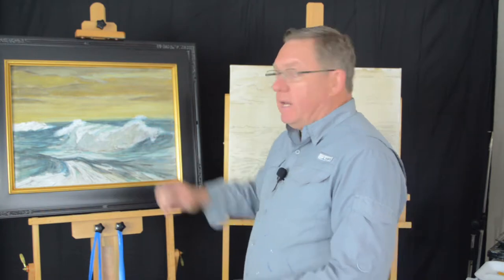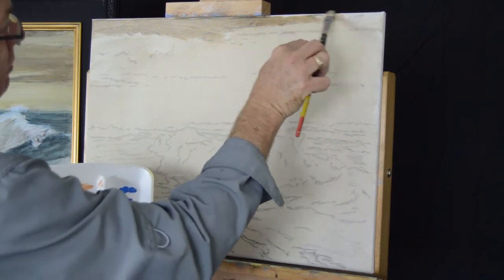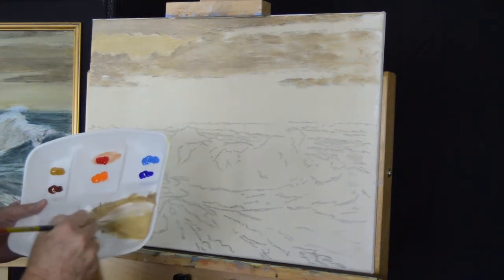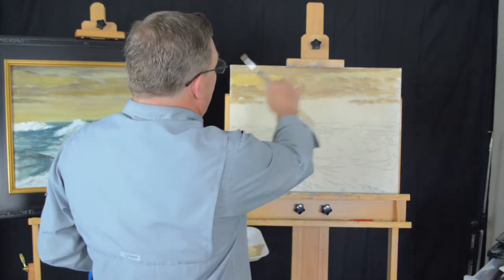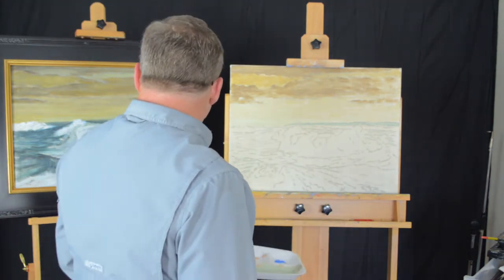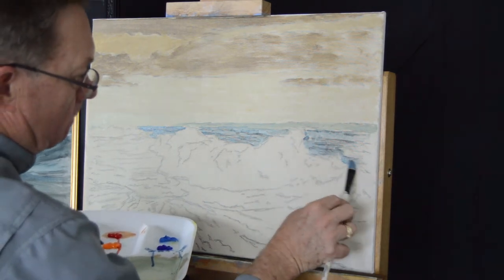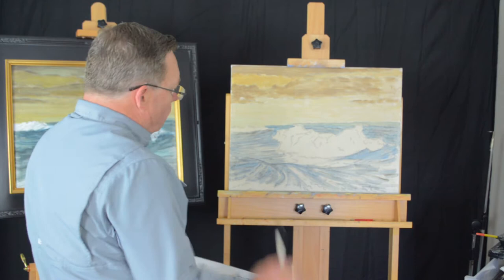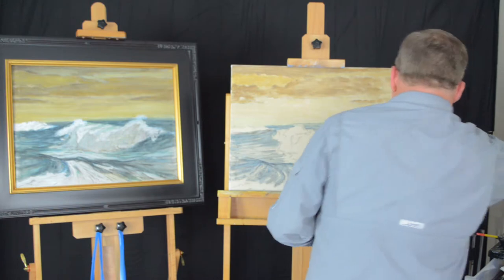Painting Lesson #4 (Part 1): Low Key- Underpainting: John Sumner's Learn To Paint Better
John Sumner teaches the technique for painting a picture that has low light conditions, otherwise known as "low key".  Low Key is one of the 12 rules followed by master painters. for the supplies you will need to start your journey to Learn To Paint Better with artist John Sumner. Or click on the following links
The link for purchasing the base print is
For purchasing Holbein Heavy Body Acrylic Paints:
Full set of 8 - Holbein Heavy Body Acrylics 60 ml tubes
Titanium White
Raw Umber
Ultramarine Blue
Cerulean Blue
Cadmium Orange
Cadmium Red
Yellow Ochre
Burnt Sienna

“Dust To Dust” written and performed by Bruce Fields.